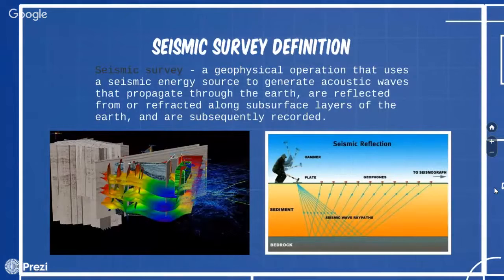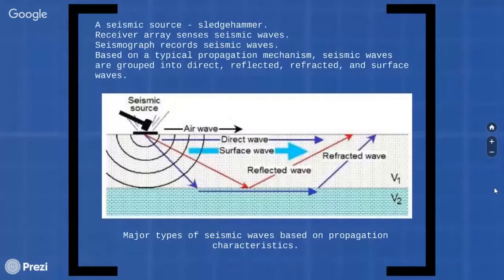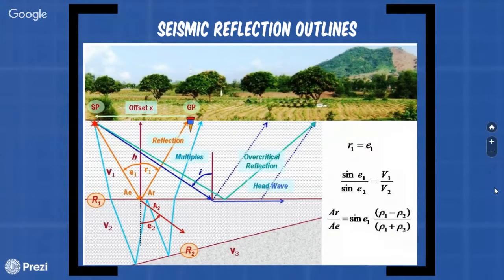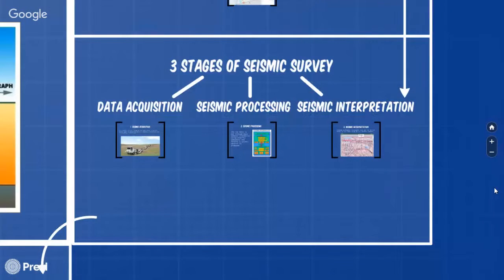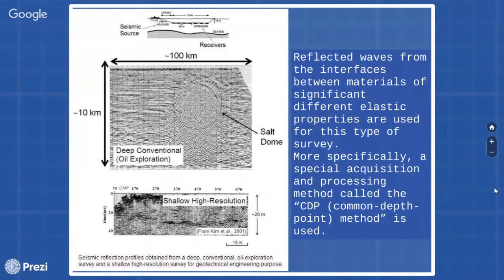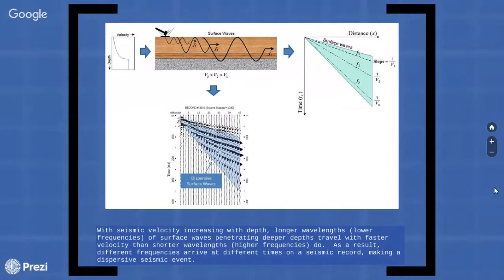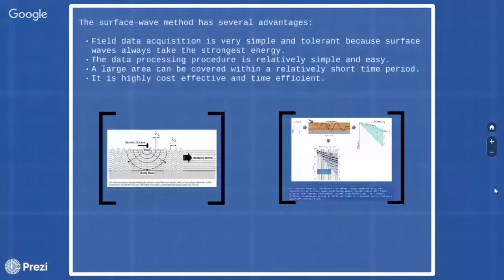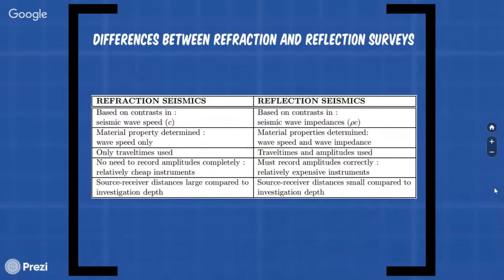Seismic Survey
Created by Marzhan Karimova and Aitzhanov Diar.